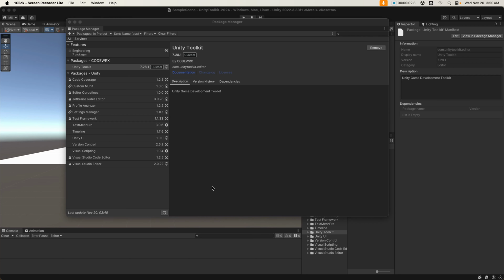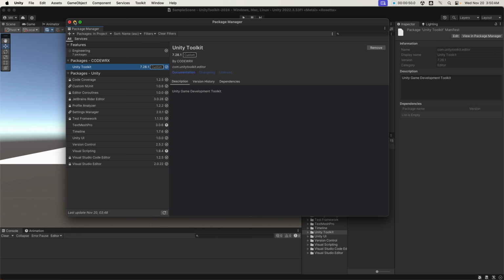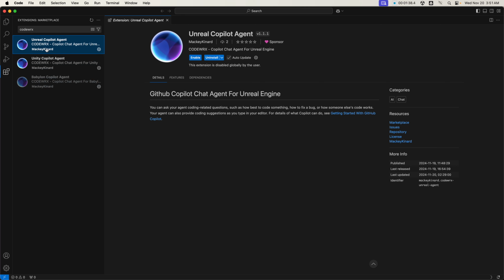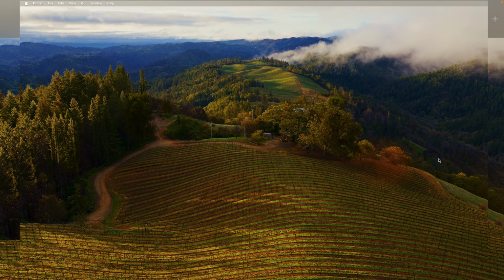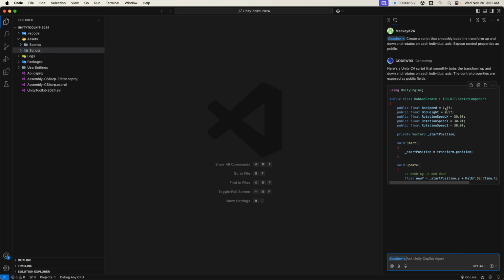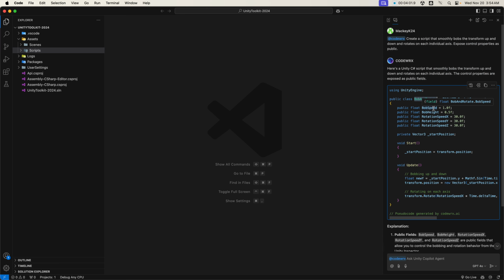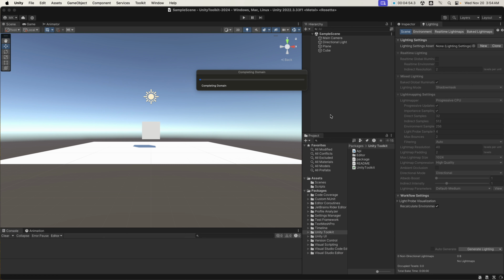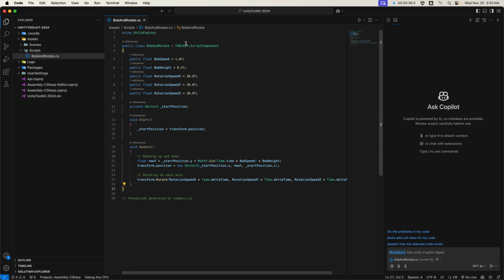Install CodeWRX Unity Copilot Agent to Assist in Development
CodeWRX Unity Copilot extension provides AI assist in game development